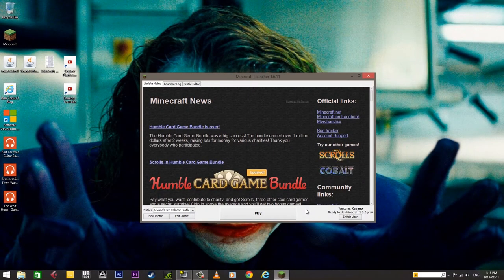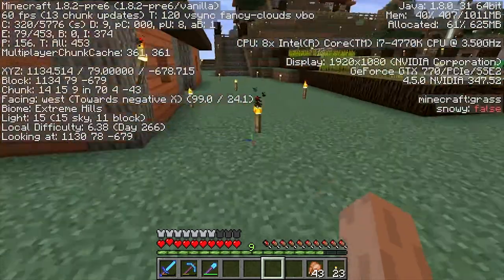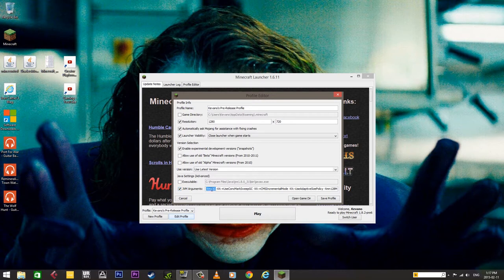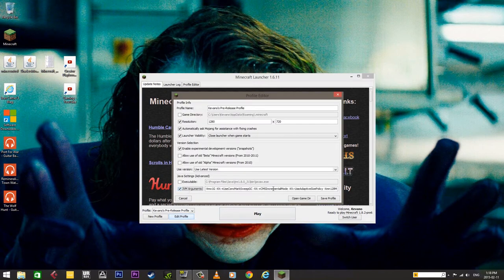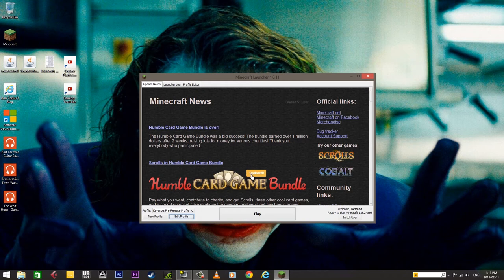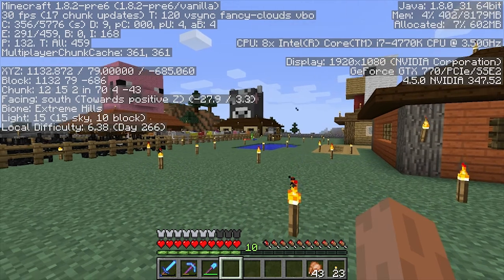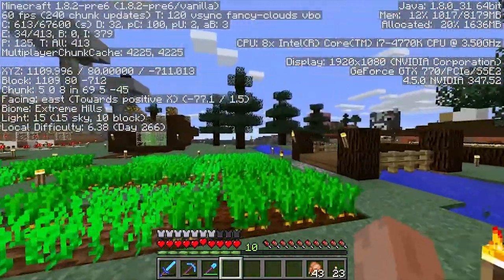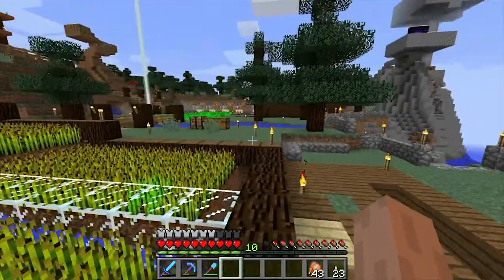How To Optimize Minecraft, Java, and PC tweaks for Maximum FPS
I show you how to configure Minecraft, how to download and install the correct version of Java, and how to tweak your PC to get maximum FPS during playback, recording, and multitasking.

 Ⓢ For free one-on-one Skype sessions: Kevano Ullio

MY EQUIPMENT:
(if you're thinking about buying any of the following items, you can click the accompanying affiliate link and if you make a purchase while remaining on the website, I will receive a small bonus for referring you to Amazon :D)

Recommended Products/Books/Gadgets

Music Software
✯ Steinberg Cubase Pro 9.5
✯ Bitwig Studio 2.4
✯ Ableton Live 9 Lite
✯ Native Instruments Komplete 11 Ultimate
 ✯ Fab Filter Pro Bundle
 ✯ Eventide Anthology X Bundle
✯ iZotope RX6 Bundle
✯ iZotope O8N2 Bundle
 ✯ Soundtoys Plugins
 ✯ Plugin Alliance Plugins

Other Software
✯ Adobe Elements Apps
 ✯ OBS Studio

Microphones
✯ Neat Microphones Beecaster
✯ AKG C414-XLS
✯ AKG C1000S
✯ Audio Technica AT4040
✯ Sennheiser MD421
✯ Shure SM57

Desk and Stuff
 ✯ Yorkville SD1 Studio Desk

Studio Monitors & Headphones
✯ Yamaha HS5
✯ Mackie MR10Smk3 Sub
✯ Focal Spirit Pro Headphones

Audio Interfaces
✯ Antelope Audio Zen Studio
✯ Steinberg UR824

Analog Mixers
 ✯ Yamaha MQ1602
 ✯ Yamaha M406

Vintage Gear:
 ✯ Akai S3000XL Sampler
 ✯ Roland MKS-50 Synthesizer Module
 ✯ Roland PG-300 Synthesizer Programmer
 ✯ Yamaha DX7 FM Synthesizer
 ✯ Yamaha TX816 FM Synthesizer Midi Rack
 ✯ Yamaha TX16W Digital Wave Filtering Sampler

Vintage Processors:
 ✯ Yamaha R1000 Digital Reverb
 ✯ Yamaha E1010 Analog Delay
 ✯ Boss SDE-1000 Digital Delay [x2]

Midi Controllers
✯ Native Instruments Komplete Kontrol S25
✯ Steinberg CMC PD/QC/TP/CH

DJ Stuff
✯ Native Instruments Traktor Kontrol S4 mkII
✯ Native Instruments Traktor Kontrol F1
✯ Native Instruments Traktor Kontrol S4 Flight Case
 ✯ Native Instruments Traktor Pro 2
✯ AKG K181DJ Headphones